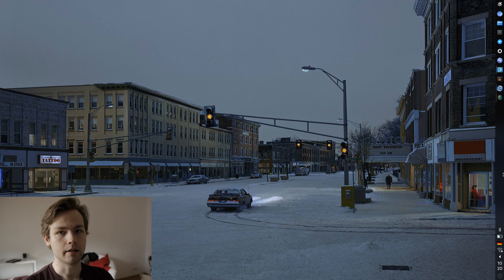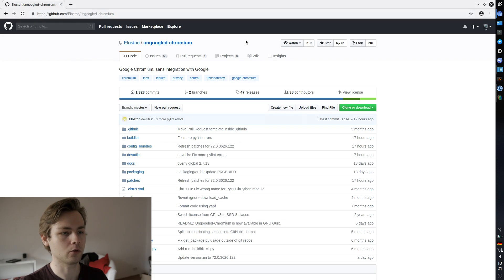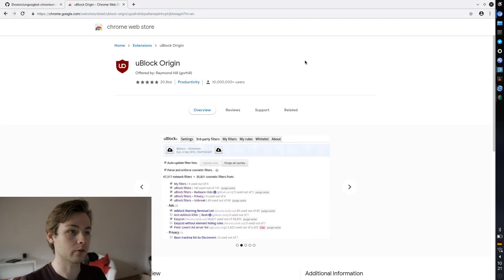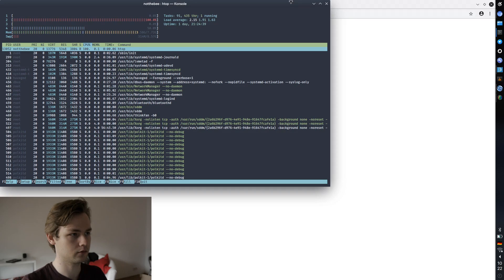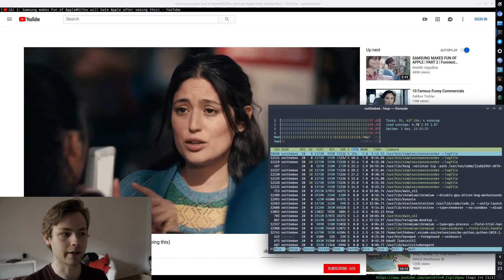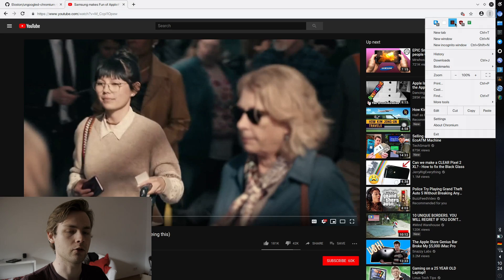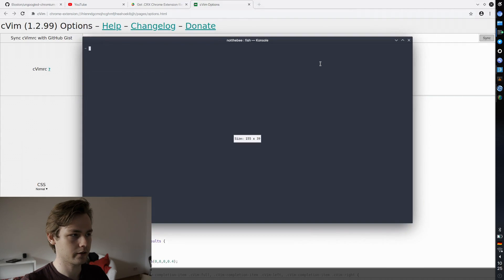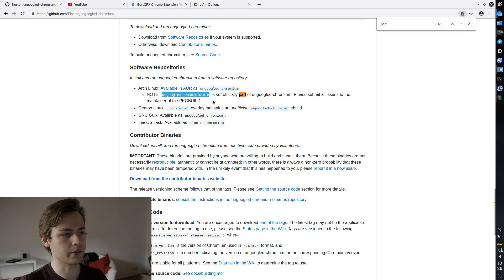The best browser for Linux?